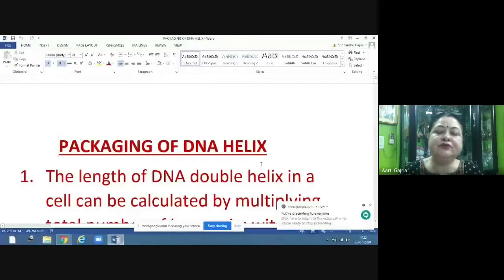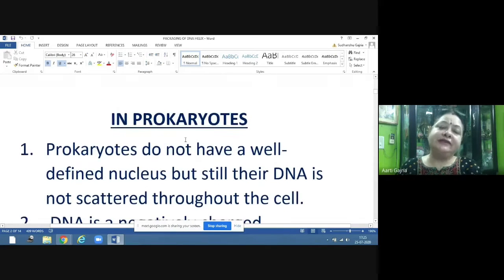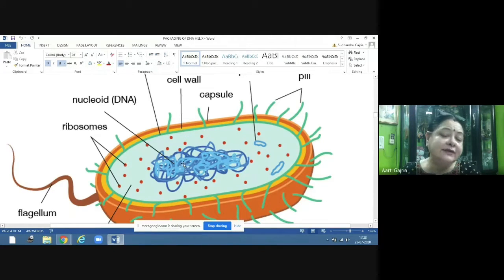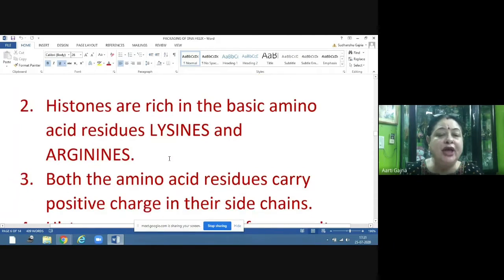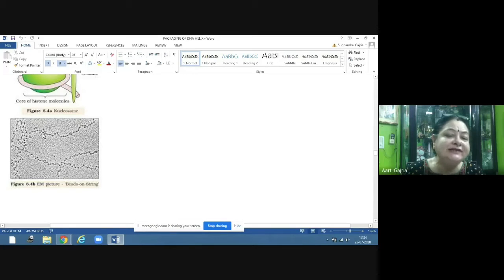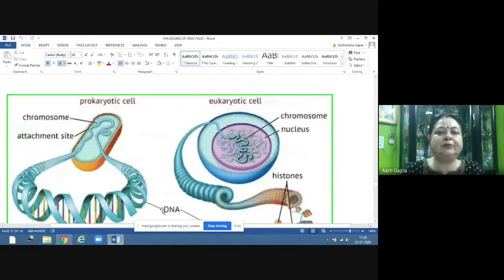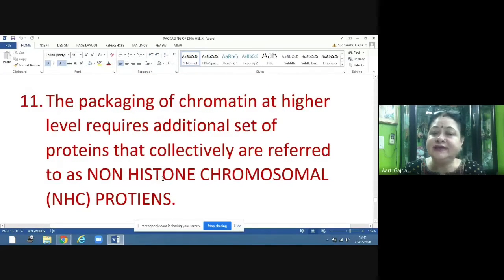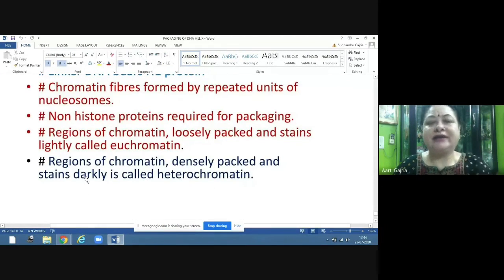Packaging of DNA Helix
NCERT-GENETICS -Ch-6Molecular Basis Of Inheritance